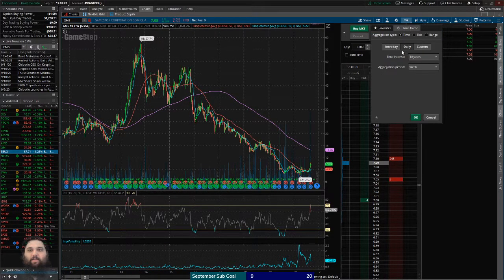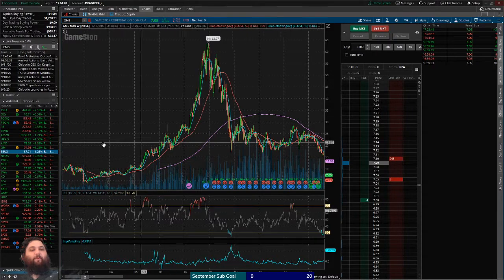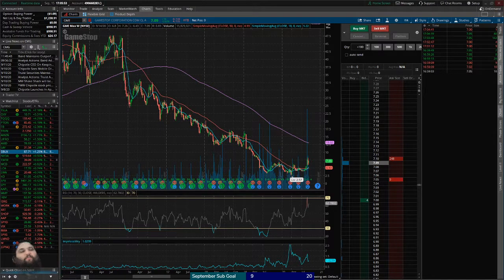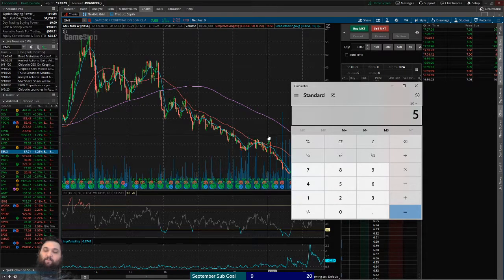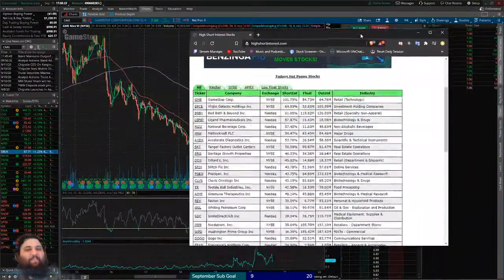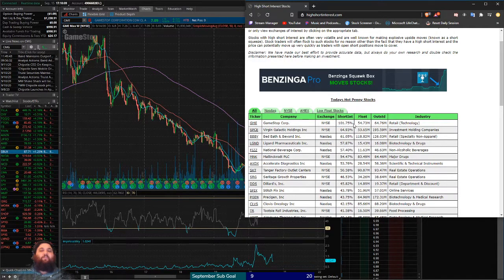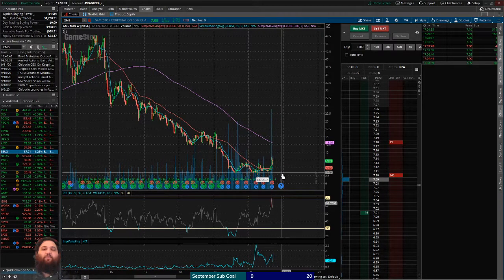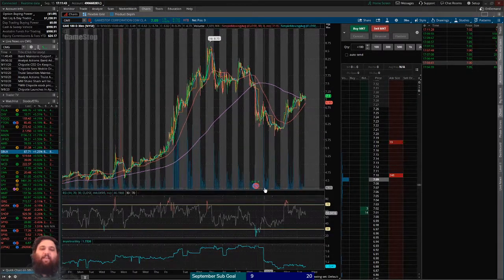GameStop Short Squeeze? | US Stock Market Chart Technical Analysis | Live Day Trading Stream Clips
I go over trading GameStop stock on the US stock market ticker symbol $GME and why this stock could be the next big short squeeze! I talk about multiple strategies to turn a profit on this stock; day trading, buying and selling calls, puts and shares!

Come watch my daily LIVE trading streams for free on Twitch!

I live steam the US Stock Market daily on Twitch during market hours and after market close for a daily recap! Stream times below.
Mon-Fri 9:00am - 11:00am EST | Live Trading Stream
Mon-Fri 4:30pm - 6:30pm EST | Post Market Analysis Stream